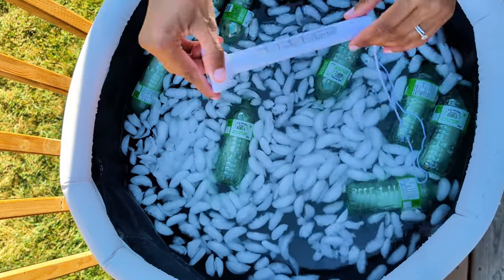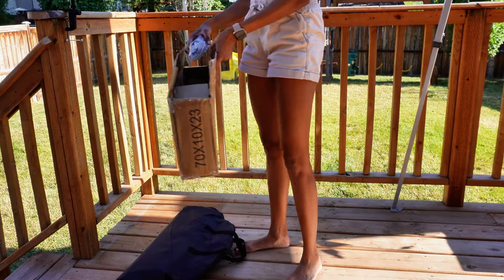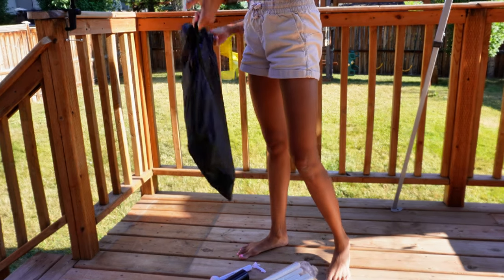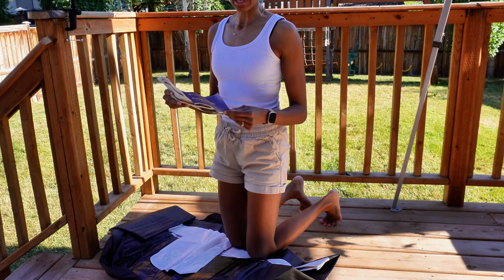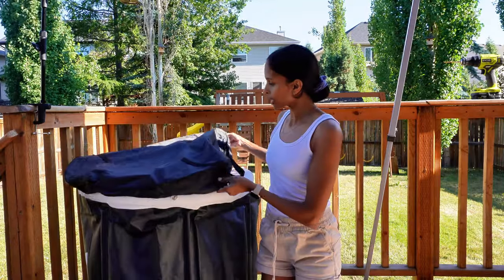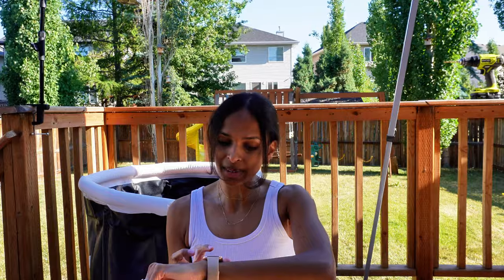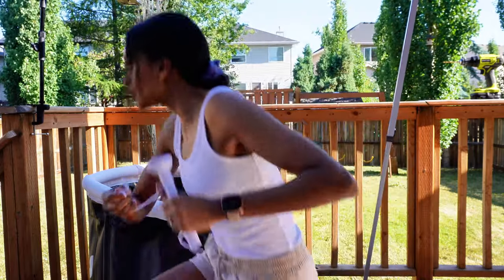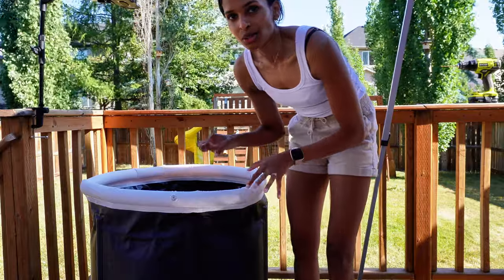nurecover Pod Portable Ice Bath: Unboxing, Setup, and First Cold Plunge! DISCOUNT CODE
DISCOUNT CODE FOR 20% OFF: ANGELIN18953

Hey everyone! Today, I'm super excited to share my experience with the Nurecover Pod Portable Ice Bath. In this video, I'll be unboxing, setting up, and using it for the first time. Watch to see my initial impressions, how easy it is to set up, and how it feels to take a plunge into an ice bath for the first time!

Ice baths are known for their benefits in muscle recovery, reducing inflammation, and boosting overall wellness. Join me as I explore if the Nurecover Pod lives up to the hype!